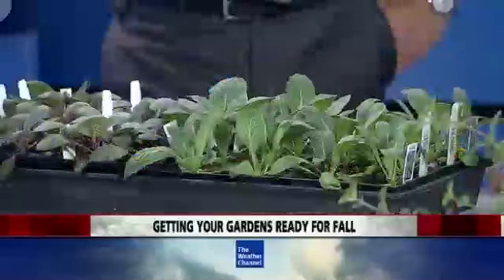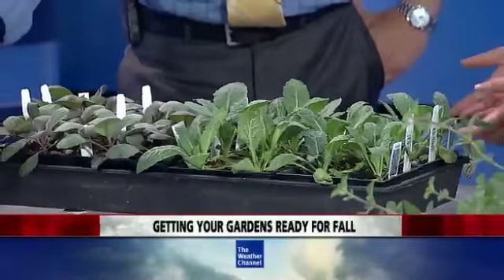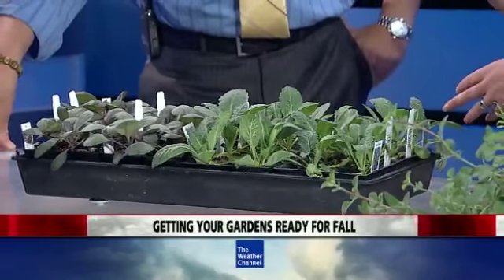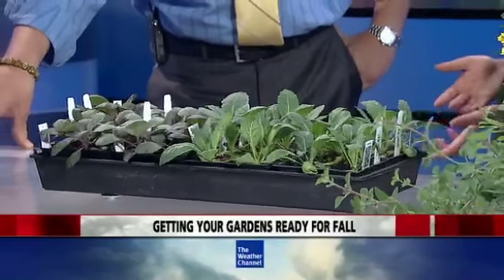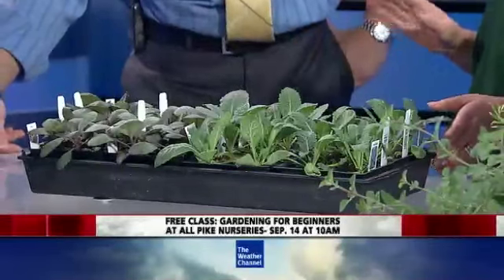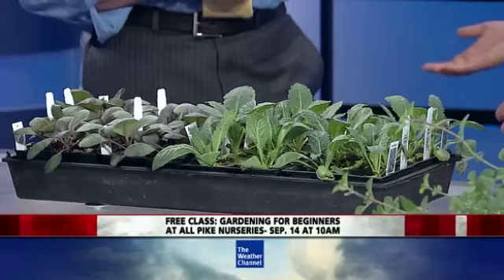Fall Gardening Tips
Fall may be a time for beautiful leaves, but it can also be a time for beautiful flowers.

How do you check your weather? We want to know.